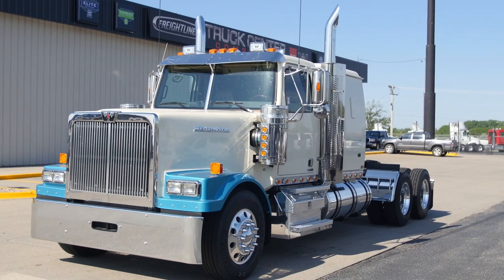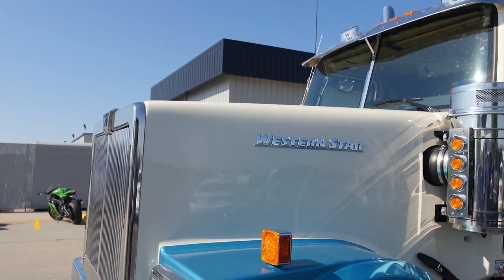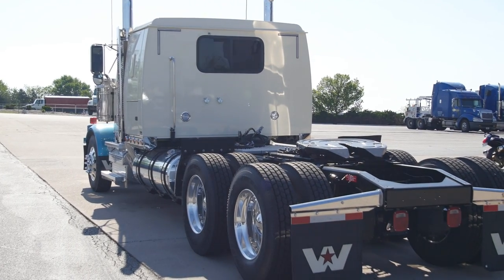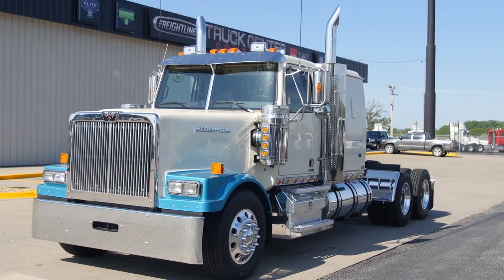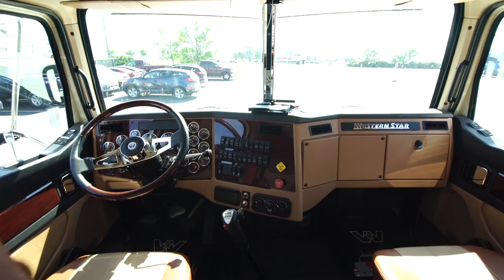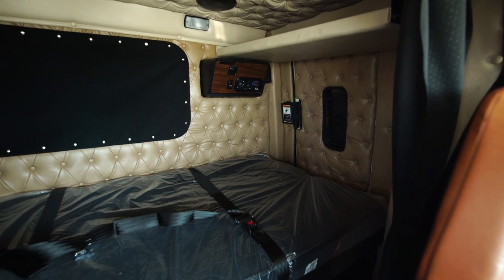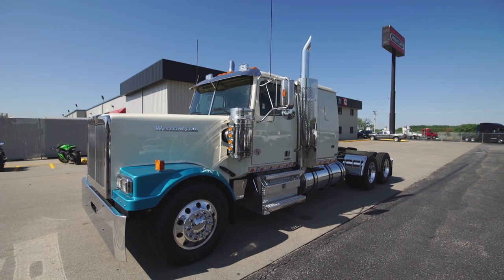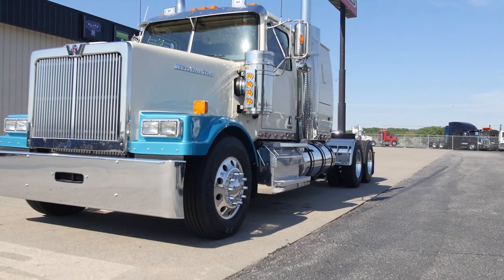Don’t Let the Good Looks Fool You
Western Star is the most customizable truck on the market. Built in the oil fields of Canada, this truck will withstand the toughest conditions. From the copper and brass radiator, to the marine grade water proof switches inside, this is your truck for the toughest of jobs.